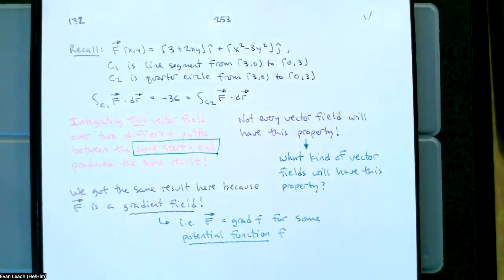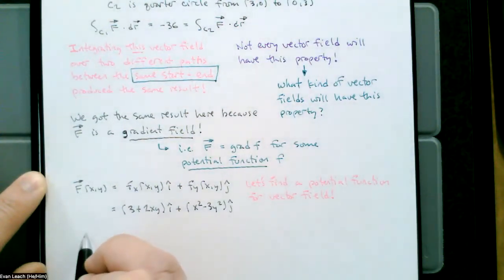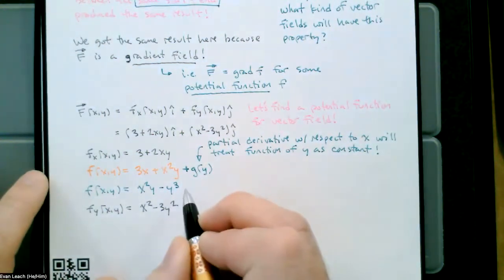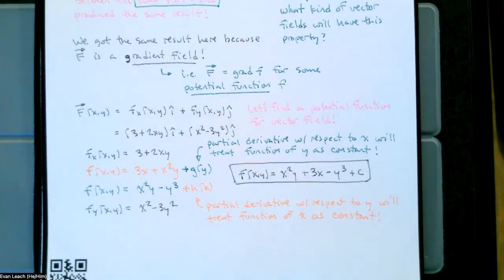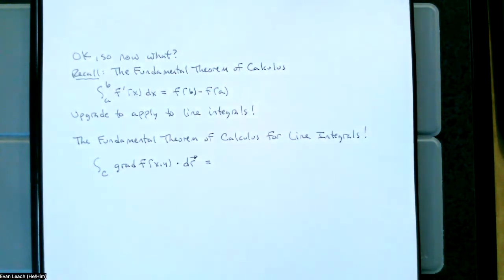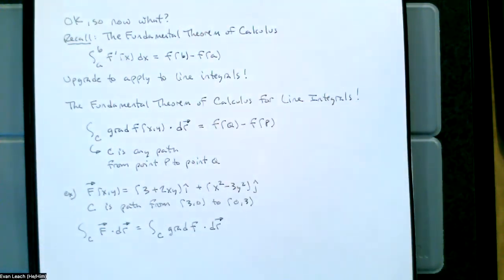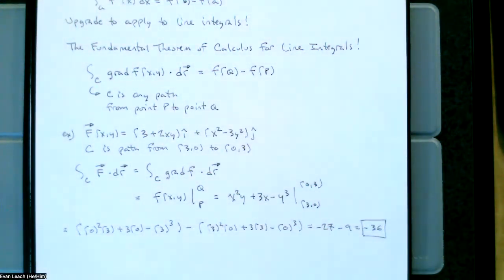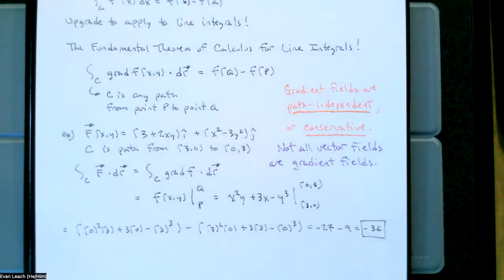253.132.1 The Fundamental Theorem of Calculus for Line Integrals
In this video, we find out that the vector field from yesterday is a gradient field! That is, the vector field is the gradient of some potential function. Thus the vector field is path-independent!